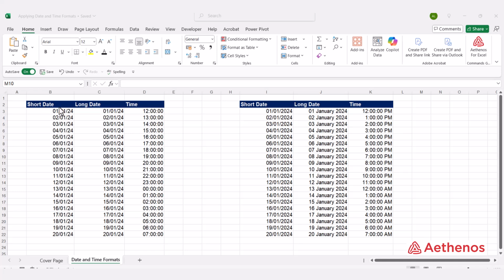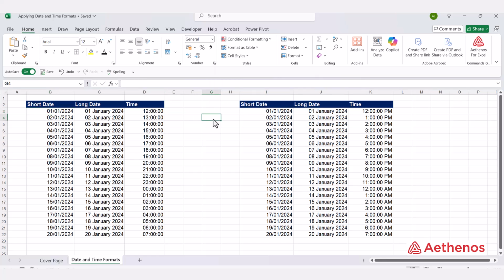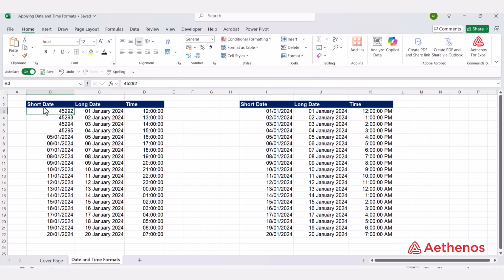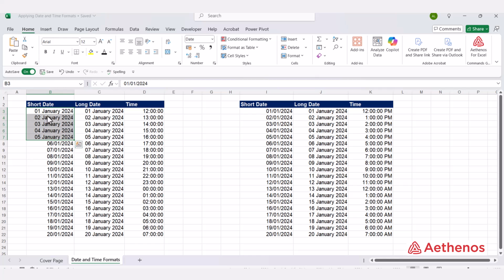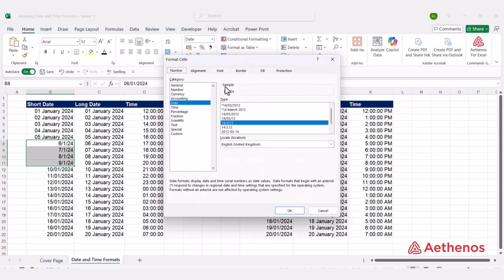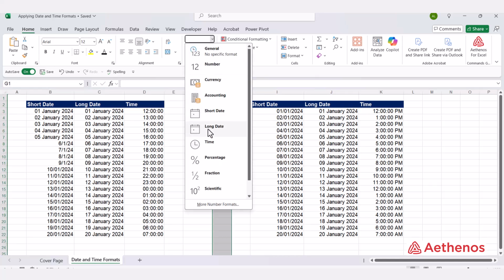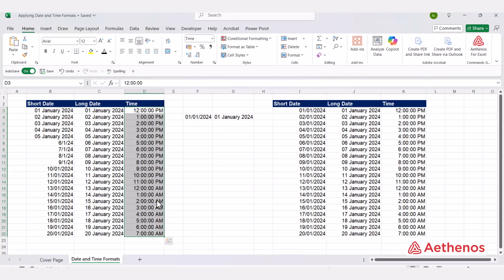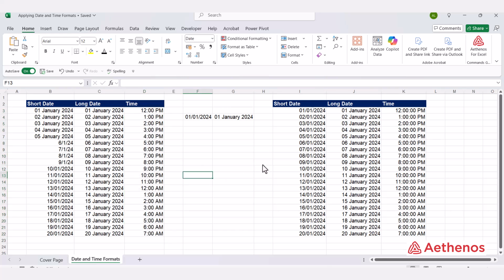Applying Date and Time Formats